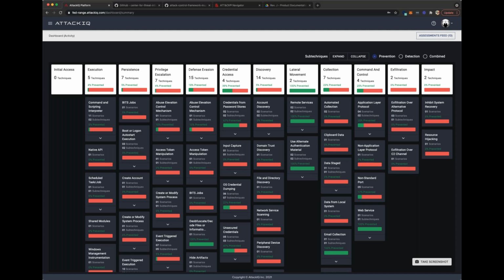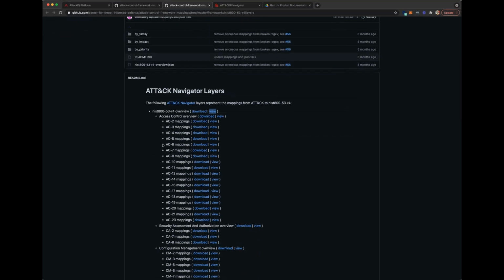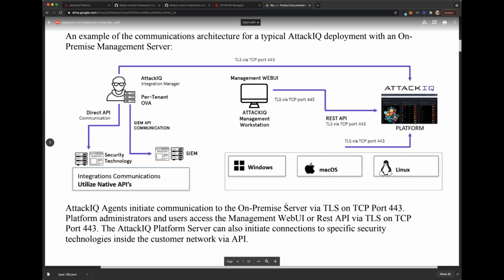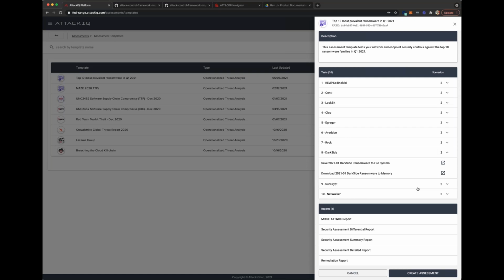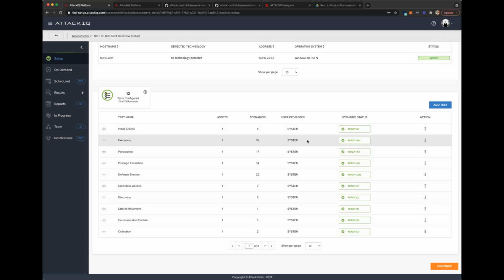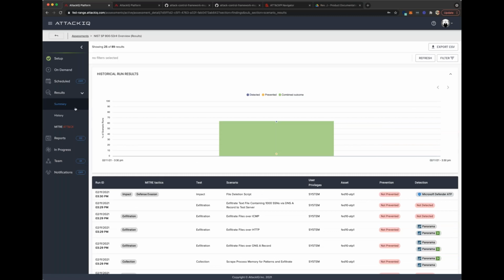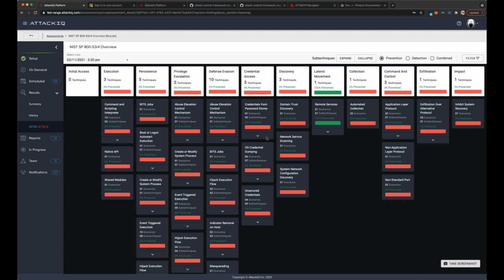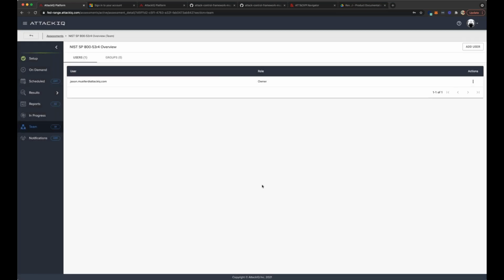Uniting Threat and Risk Management with NIST 800-53 & MITRE ATT&CK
During this weekly demo, we will introduce you to the history and evolution of the MITRE ATT&CK framework, the revolutionary compilation of known adversarial techniques, tactics, and common knowledge. Additionally, we will highlight why organizations are adopting it and how organizations can use MITRE ATT&CK to improve their security effectiveness, strengthen their cybersecurity program, and maximize resources. We will also cover how to map NIST SP 800-53 Control-to-ATT&CK mappings to satisfy compliance checks from a threat informed perspective and begin making data-driven decisions to inherently reduce risk.